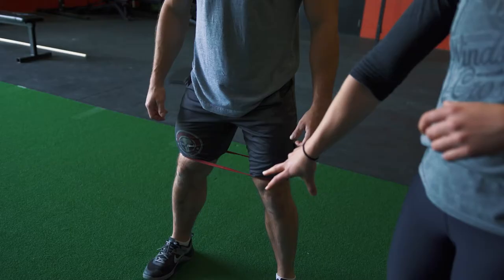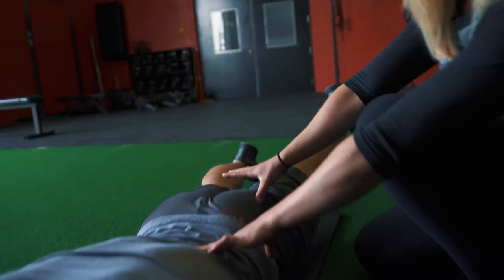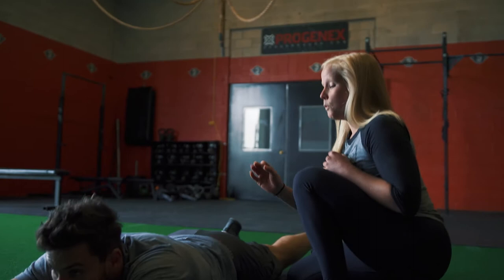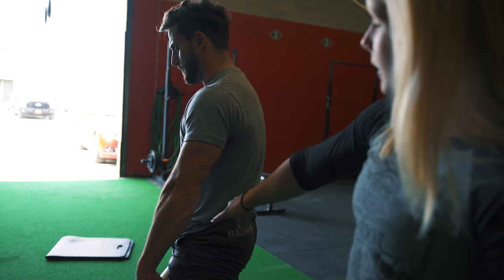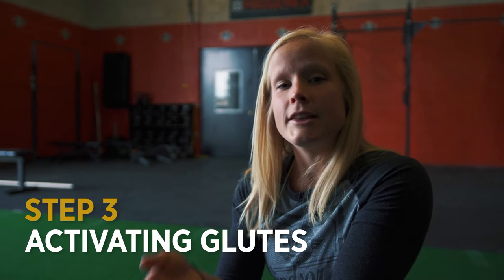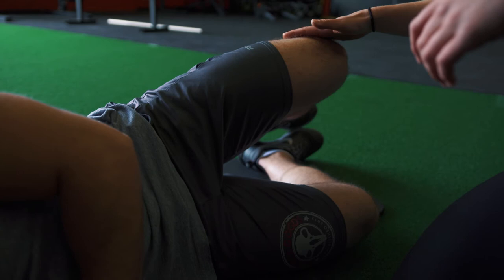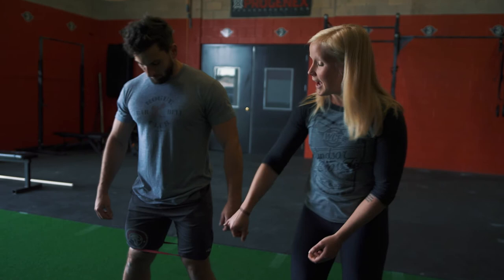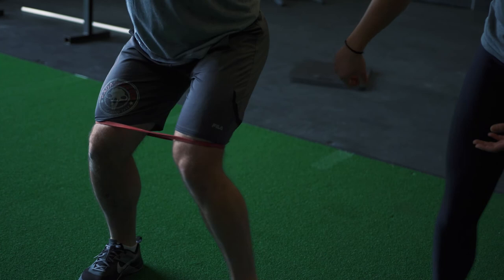The Secret to Upping ALL Your Lifts!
Think you've got every aspect of your fitness covered? I guess we'll see! Watch the video to explore an overlooked way of getting stronger in ALL your lifts!